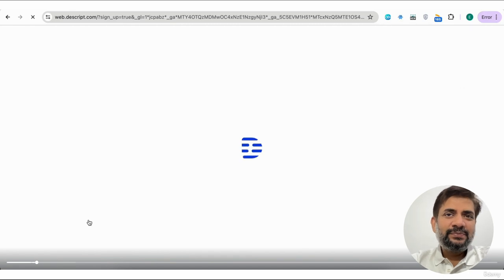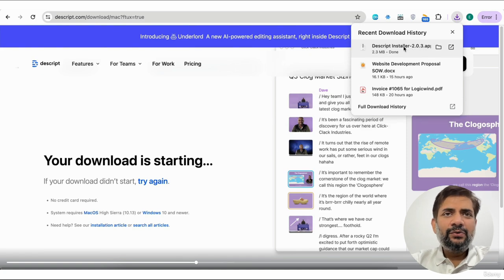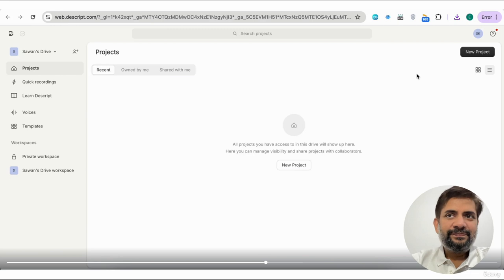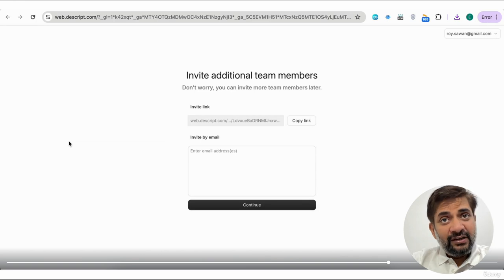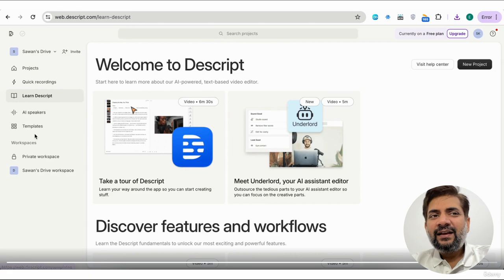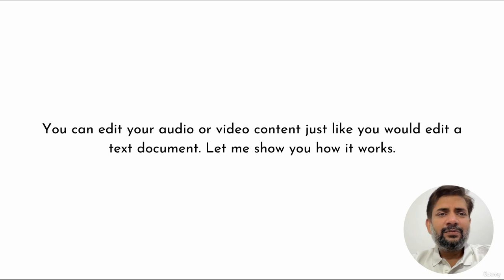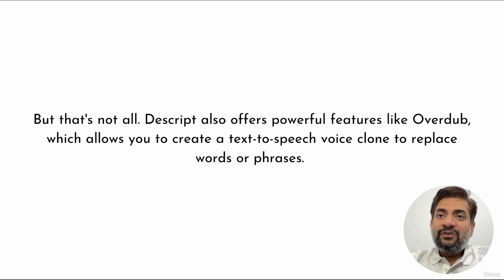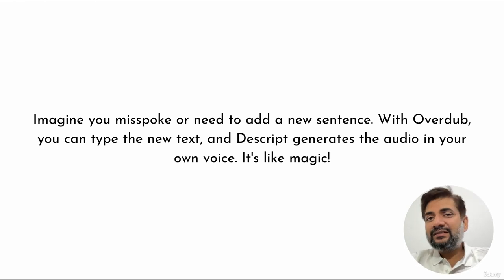This AI Tool Edits Your Videos FOR YOU 😱 | Descript Full Tutorial & Review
Want to edit your audio and video content 10x faster? 🎥💡
In this video, I’ll show you how Descript, the revolutionary AI-powered editing assistant, is changing the game for podcasters, YouTubers, and content creators.
From auto-transcriptions to text-based video editing, voice cloning, and screen recording, Descript is the all-in-one tool you've been waiting for! 💻🔥

✅ Whether you're a complete beginner or a seasoned pro, Descript makes editing as simple as editing a Word doc!
🎯 Watch till the end for pro tips, hidden features, and my honest review.
📌 Chapters:
00:00 – Intro
00:45 – What is Descript?
02:10 – Key Features You’ll Love
04:25 – How to Use Descript for Audio Editing
06:00 – Video Editing Demo (Text-Based!)
08:30 – Pros & Cons
09:40 – Pricing & Free Plan Review
10:30 – Final Verdict: Is Descript Worth It?